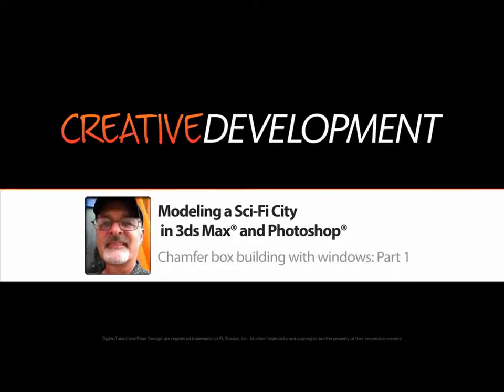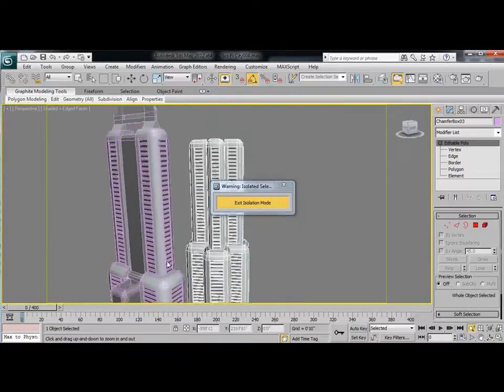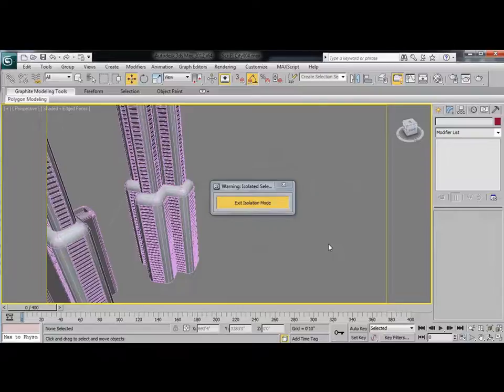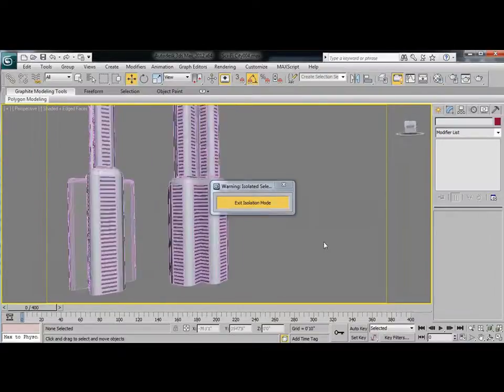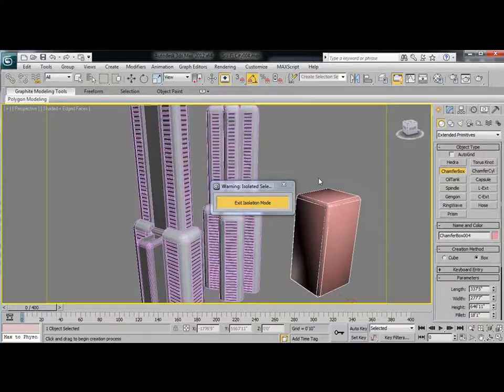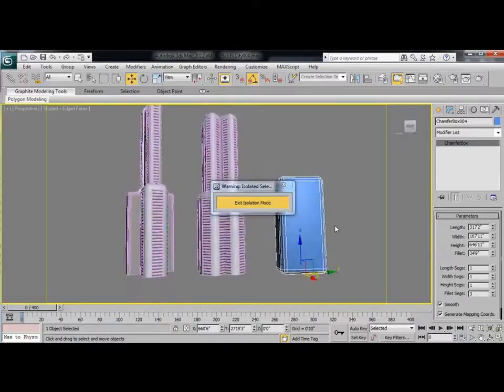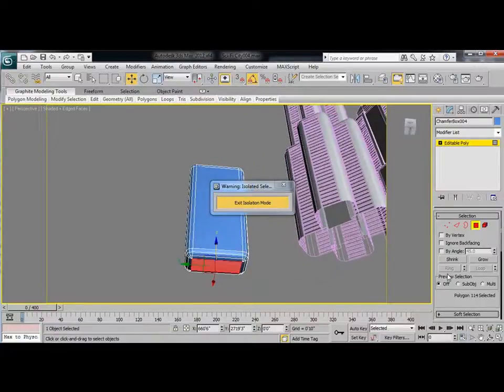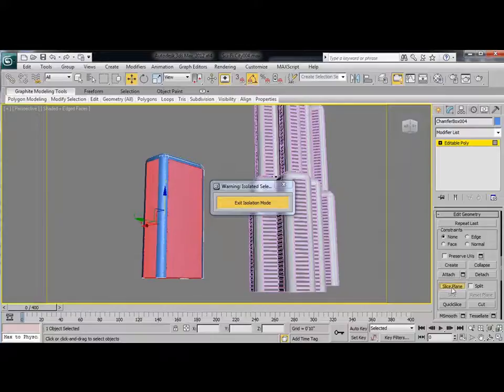sci fi city p9